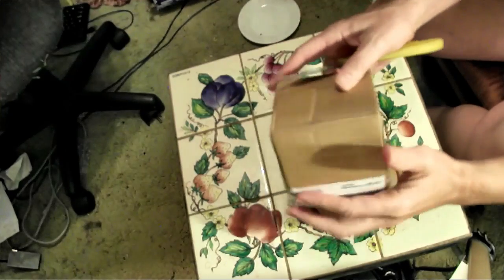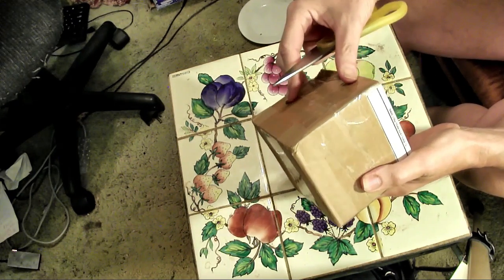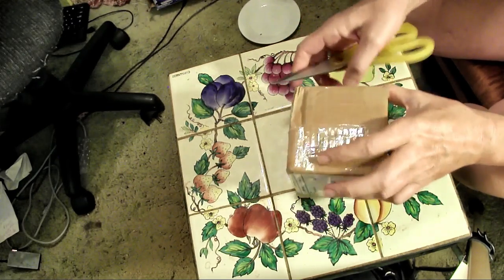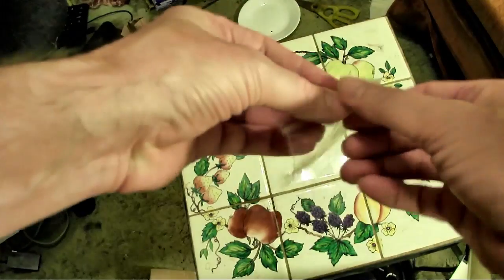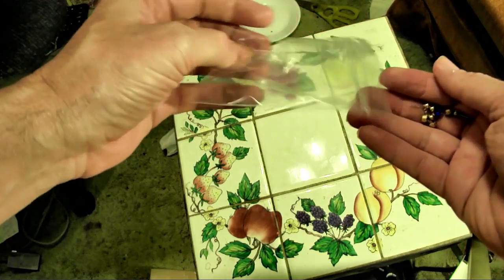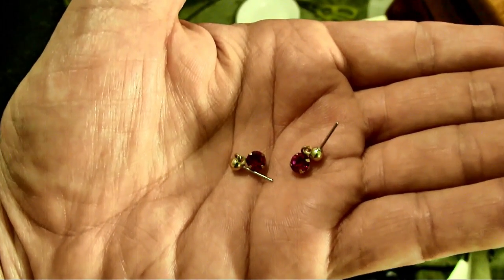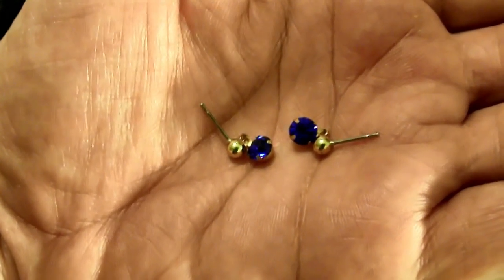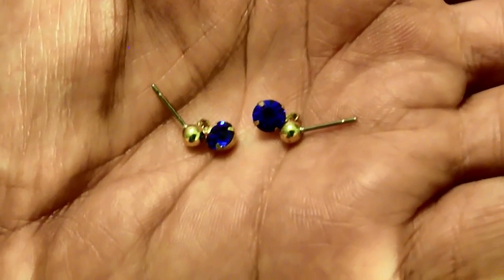Doll Up Date Part 2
My video show how I learned more information on my doll's original hairstyles and how I fixed them up. This video is strictly for doll collectors 18 and up. I don't spy on any ones personal or private information. I am not an associate of YouTube nor am I responsible for their actions.